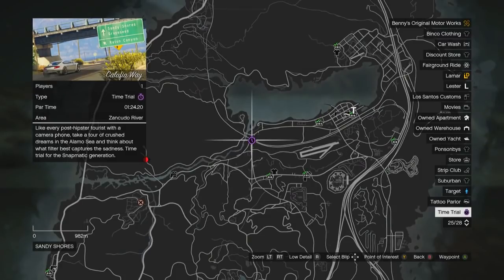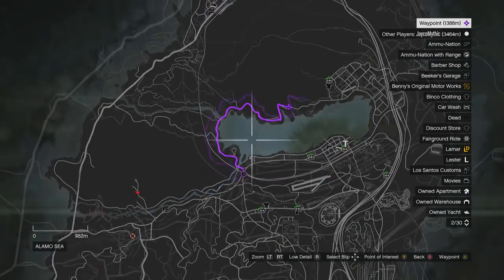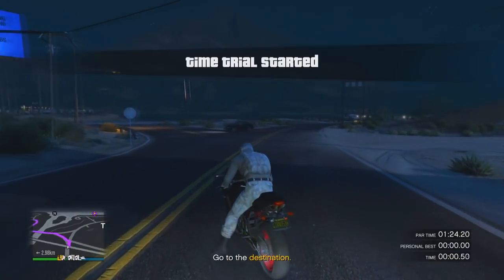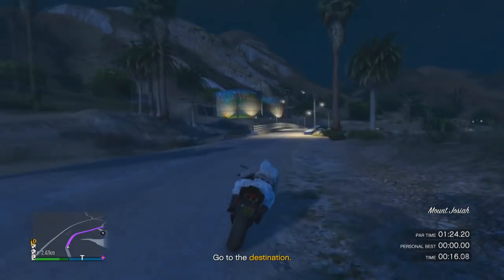GTA 5 MONEY - HOW TO MAKE $50000 IN 1 MINUTE! GET "MONEY FAST" IN GTA ONLINE! (GTA V MONEY)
GTA 5 MONEY - HOW TO MAKE $500000 IN 1 MINUTE! GET "MONEY FAST" IN GTA ONLINE! (GTA V MONEY)